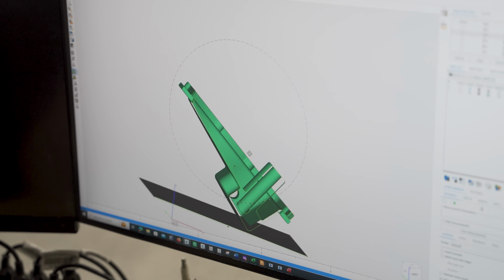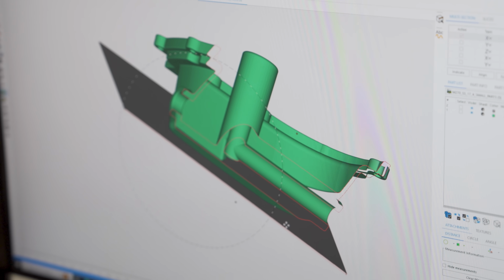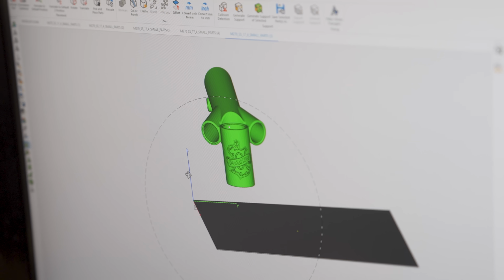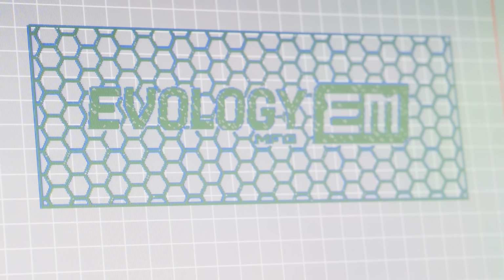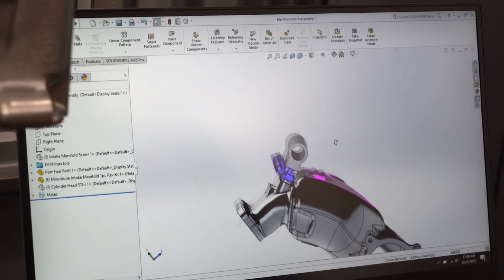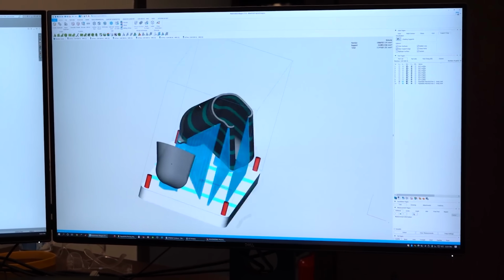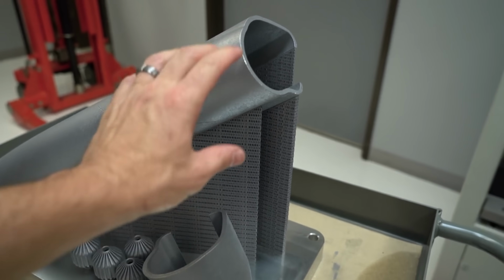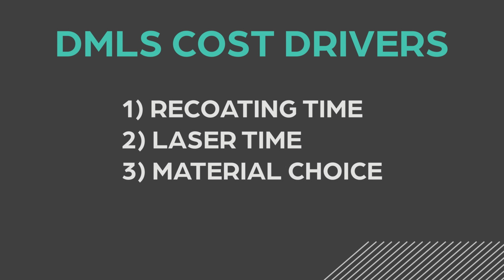Direct Metal Laser Sintering - 3D Printing at Evology MFG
Direct Metal Laser Sintering, or DMLS is an advanced additive manufacturing technique that utilizes high-powered lasers to fuse metal powder into intricate three-dimensional objects layer by layer. In additive manufacturing, the possibilities are endless. DMLS isn’t just a manufacturing process, it’s a gateway to innovation. Find out more about DMLS with Evology MFG.